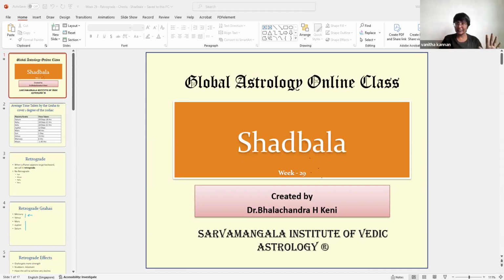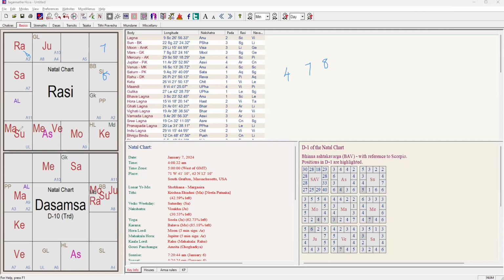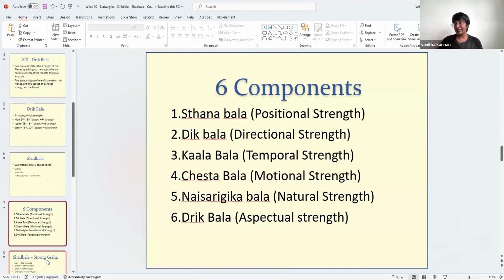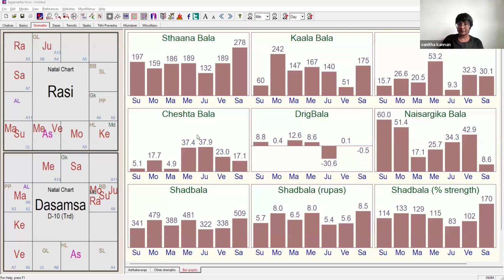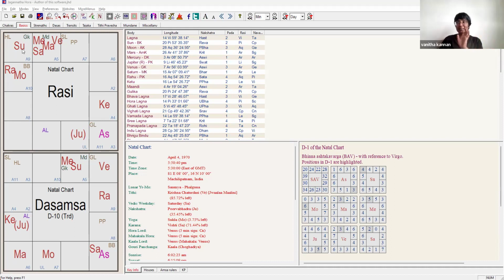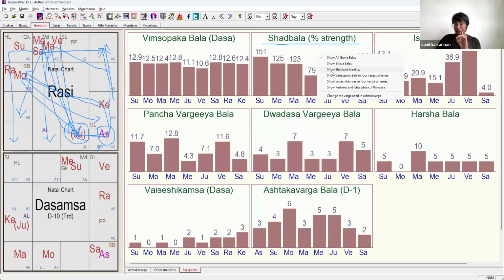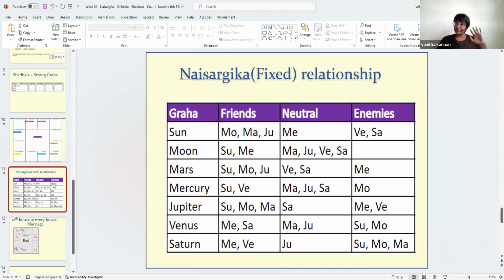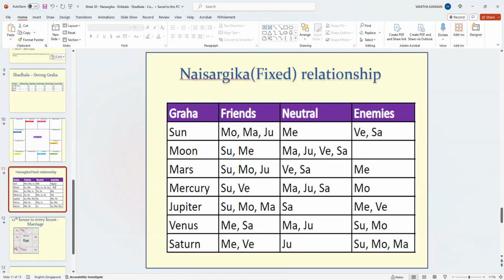Week 30 - Naisargika - Drikbala - Shadbala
SIVA - BATCH 14 - Week 30